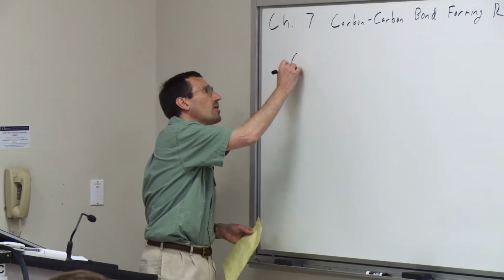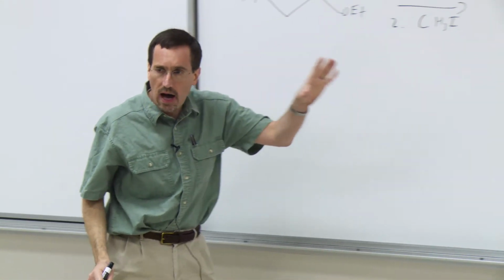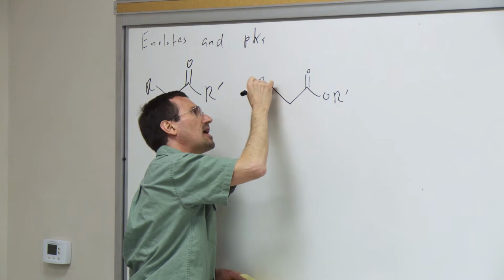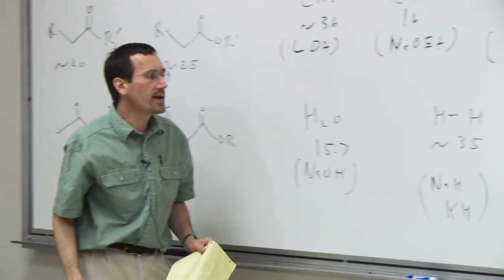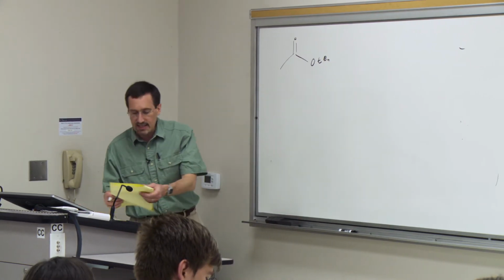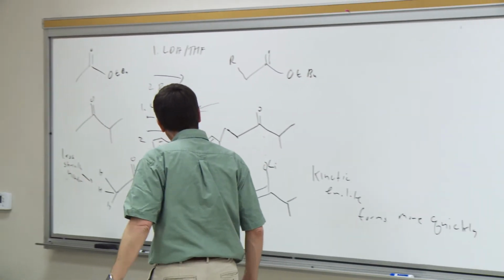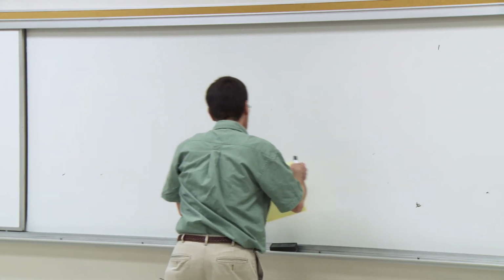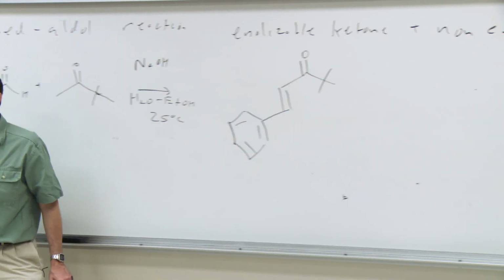Chem 125. Advanced Organic Chemistry. 17. The Carbonyl Group in Carbon-Carbon Bond Formation.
Lec 17. Carbon-Carbon Bond Forming Reactions, Part 1.

Index of Topics:
0:02:39  Carbon Nucleophile and Electrophiles
0:07:35  LDA to Make an Enolate
0:10:17  Carbonyl Compound Reactions
0:16:15  Enolates and pKa
0:31:20  Alkylation Example
0:37:05  More Substituted Enolate
0:41:31  The Aldol Reaction